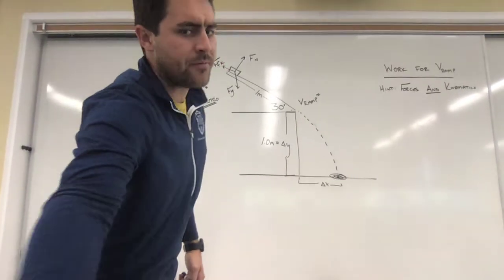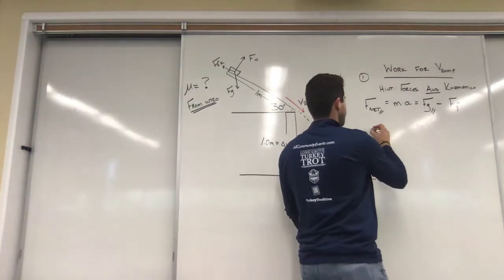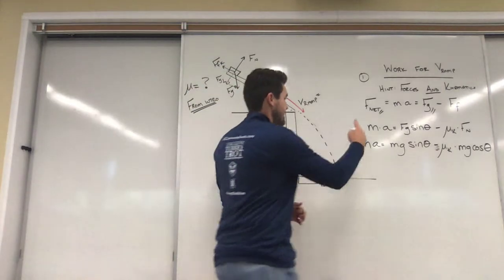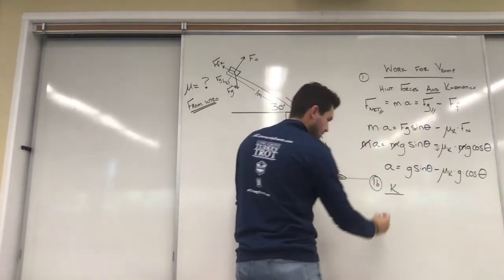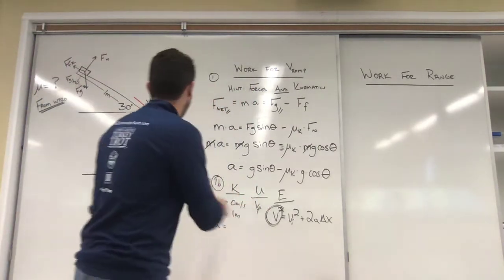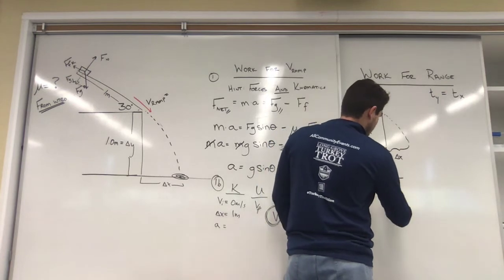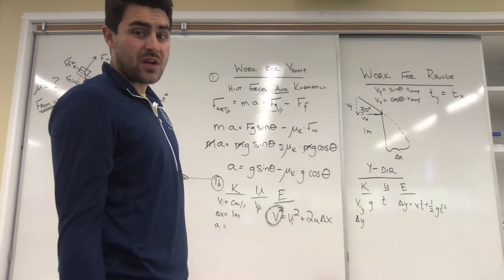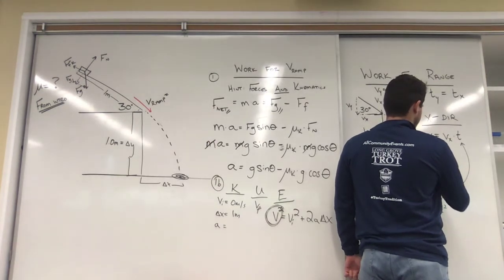Unit 2 - Inclined Plane Challenge Part II (Hints on solving for range)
If you are really struggling to solve for range in the Inclined Plane Challenge, here you go, this will hopefully help.